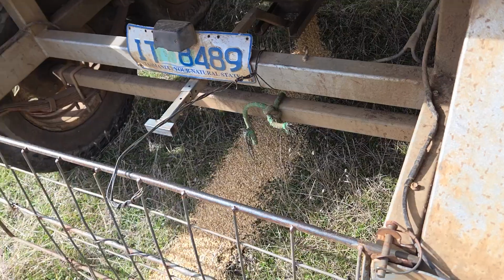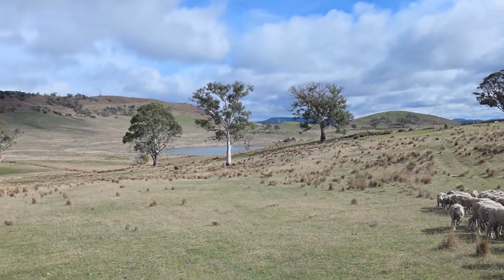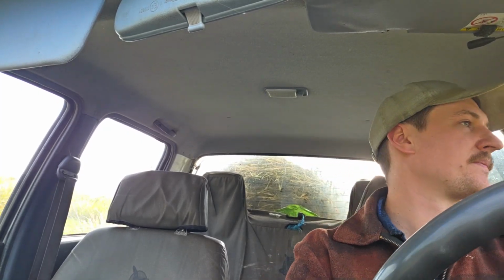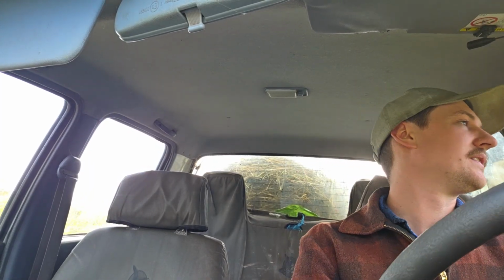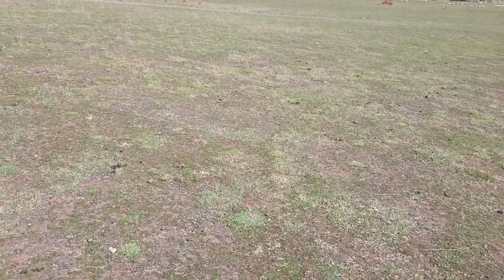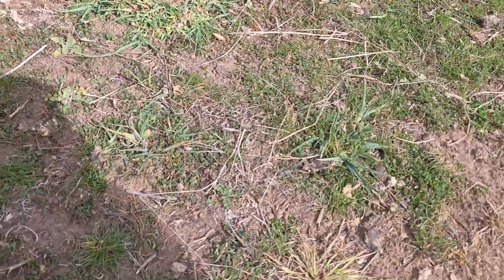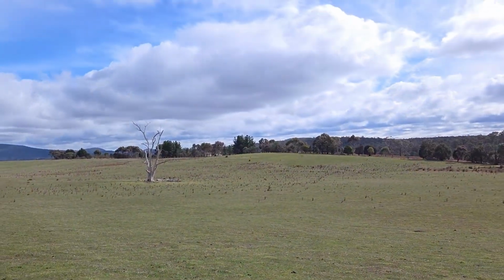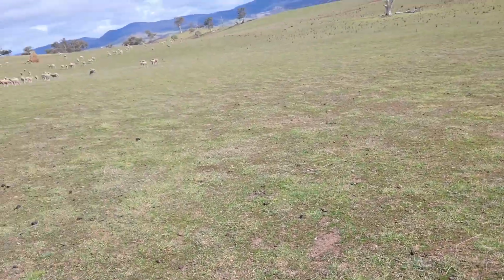Day in the life on a farm going holistic | Going Holistic #1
In this video I talk about why I started this channel, and what are my plans with it. As well I discuss the future of the farm I work at going holistic and the current troubles we face.

0:00 - Intro
4:01 - Why am I making these videos
5:05 - Issues with the farm
7:45 - Our farm logistics
9:00 - Topic of feed
12:15 - Trying not to overgraze
15:28 - What a paddock shouldn't look like